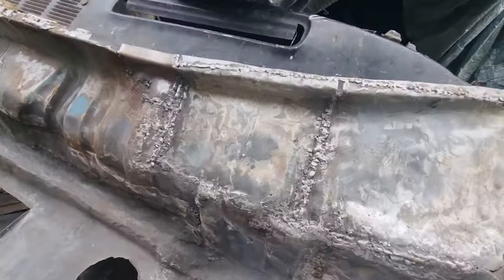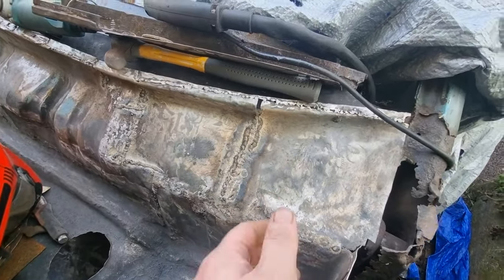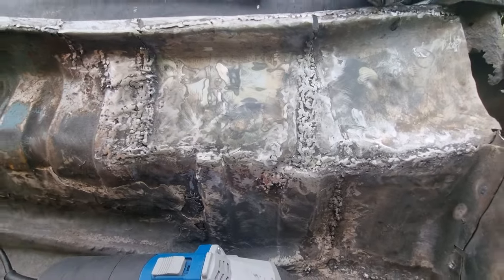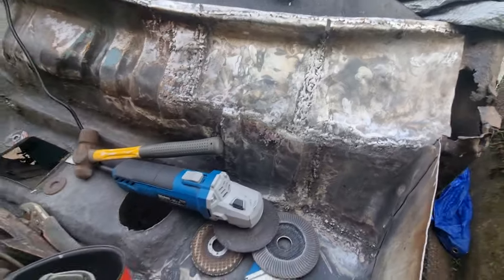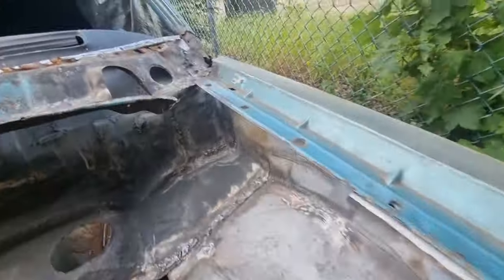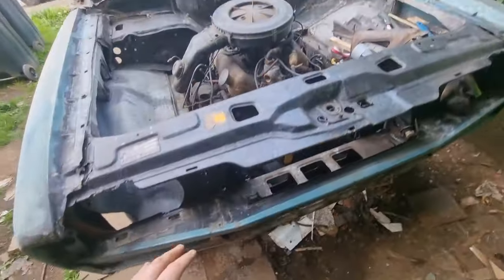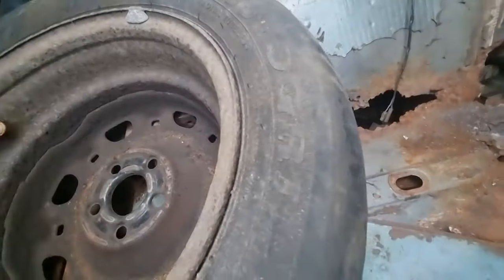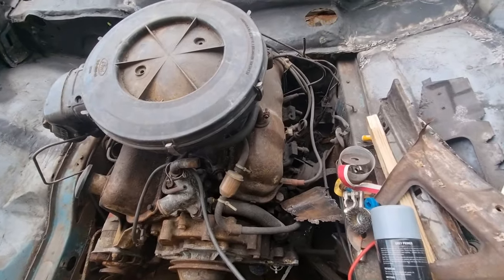Cortina Mk4 Ghia 2.3 V6 Restoration || Window Frame Lip & Bulkhead Repairs (P27)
In today's video you will watch me do more repairs on window frame lip & bulkhead repairs on my Cortina Mk4 Ghia estate.